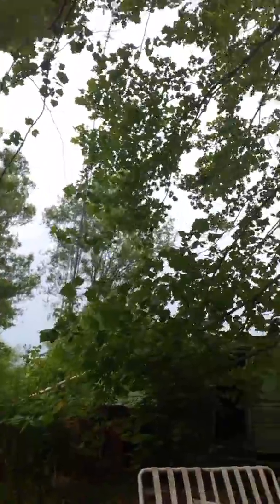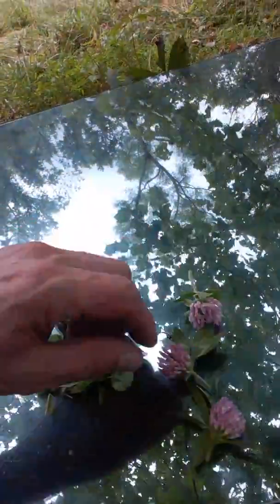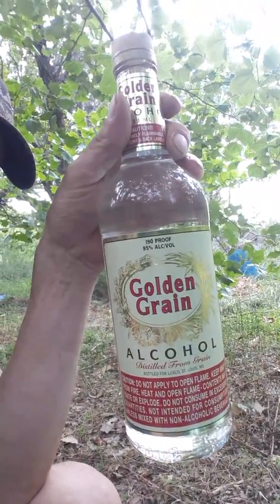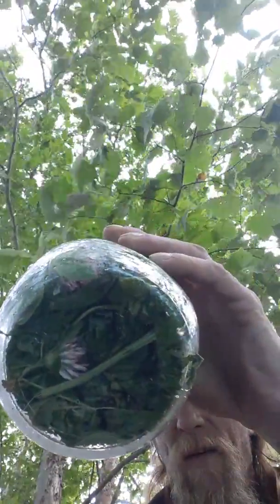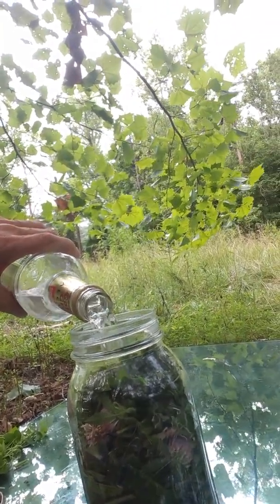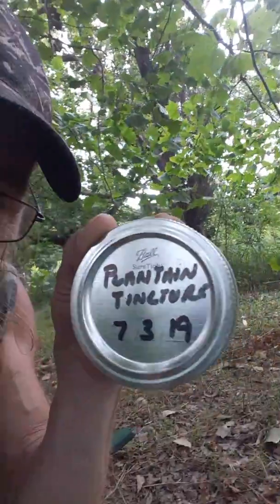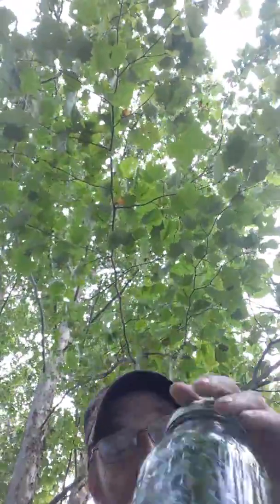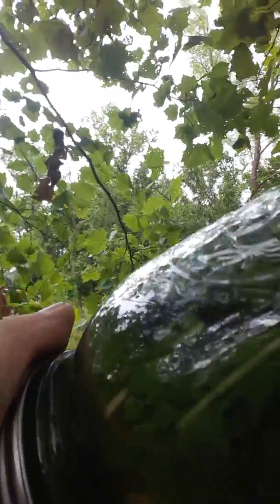MOTHER EARTH CURES: PLANTAIN TINCTURE THAT CURES POISON IVY AND HEALS BUG BITES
I've added a few things to help but this is the best spray or rub you can get...hands down.